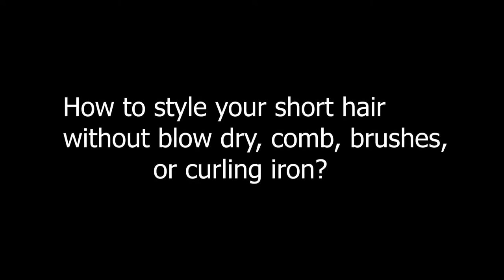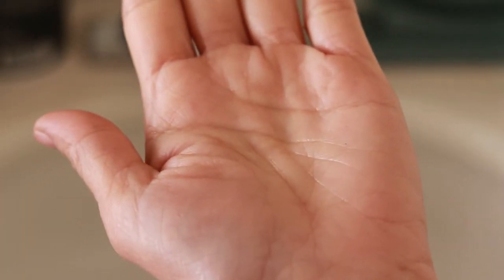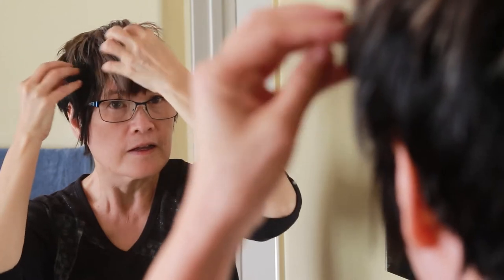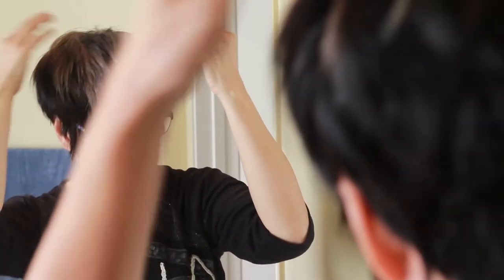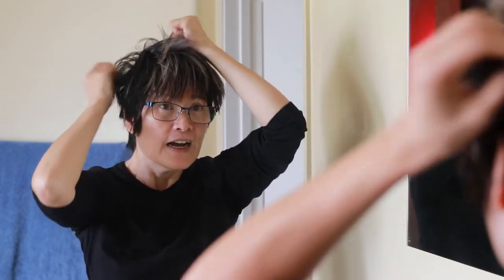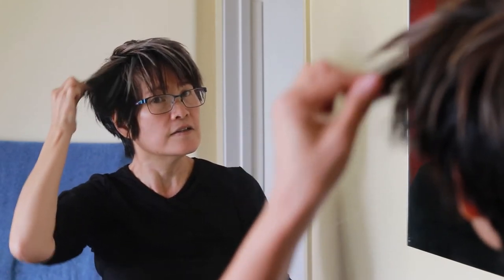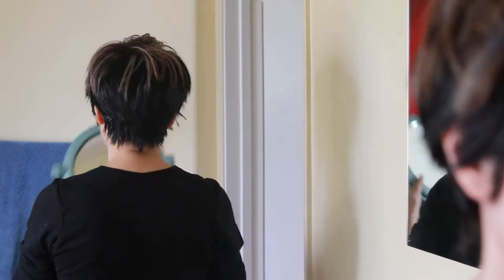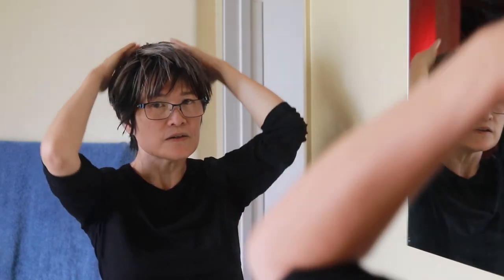Styling Short Female Hair with My Fingers Less than 5 Minutes!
I usually don't need a hair blow dryer, combs, or brushes to style my short thick hair; I use my fingers to shape and mode my short thick hair. I hope this will help all of you to style your short hair at ease for my subscribers.
Thank you, YouTube Library, for using their music.  Music by An Jone_Chocolate Cookie Jam

If you're a small YouTuber and want to make an easy thumbnail or use a search engine before starting a video. Click on the TeamBuddy link below to find out more about it.

If you want to support TeamSeas or know more about their ideology, especially if you would like to help clean up our ocean.
TeamSeas.org